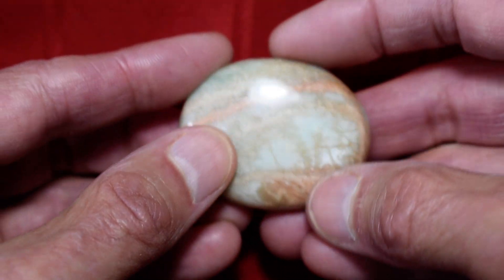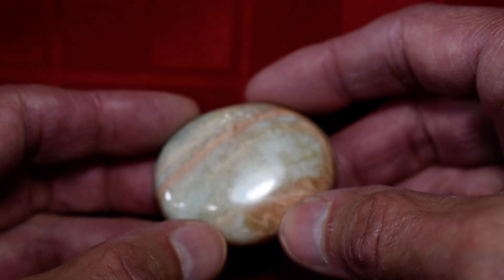Parrot Green Moonstone Palm Stone # 13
Parrot Green Moonstone is a relatively new variety of Moonstone from India which has a very pretty green color with varying degress of salmon colored inclusions.

This stone has beautiful shimmer as is common in higher quality specimens of this mineral.